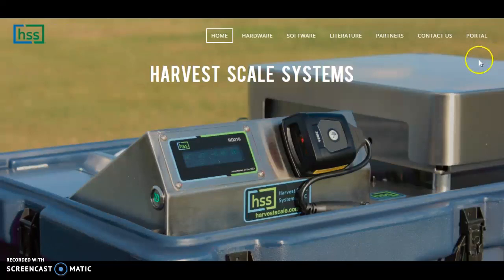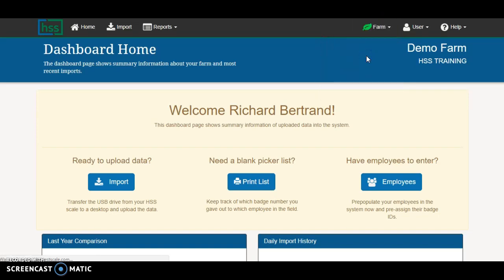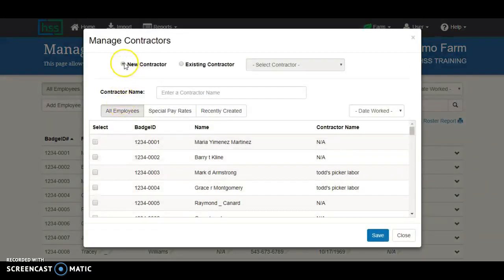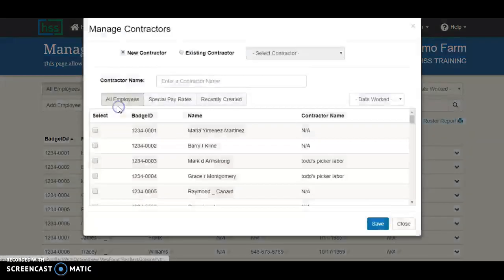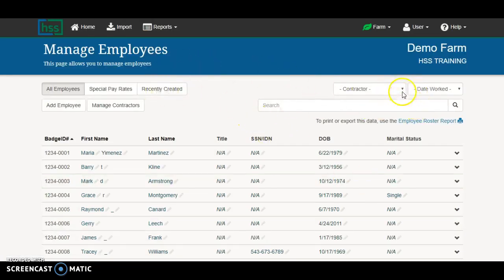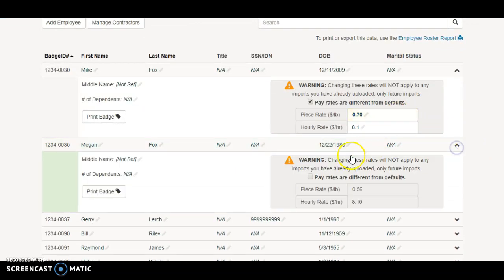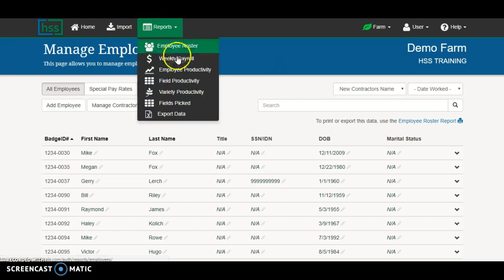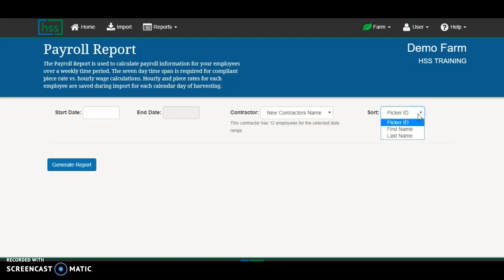Contractor Management 2018